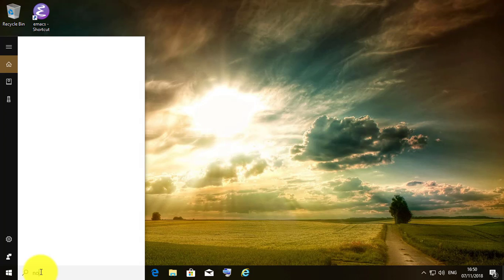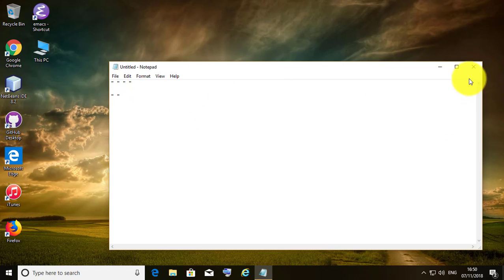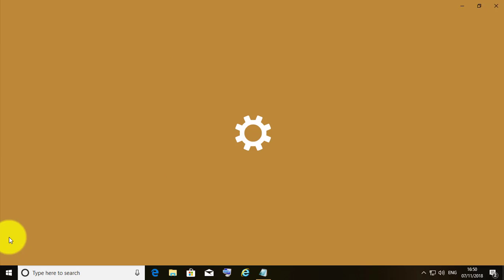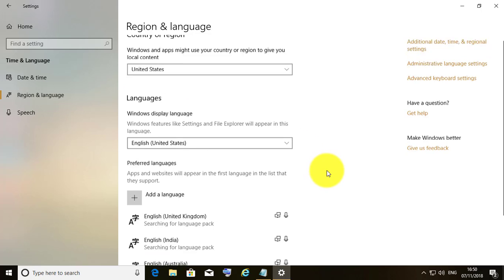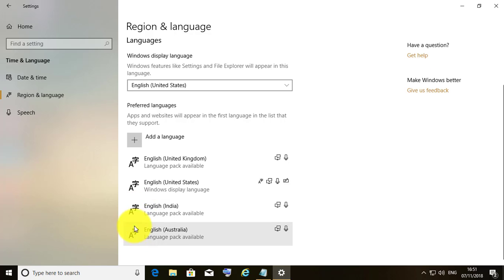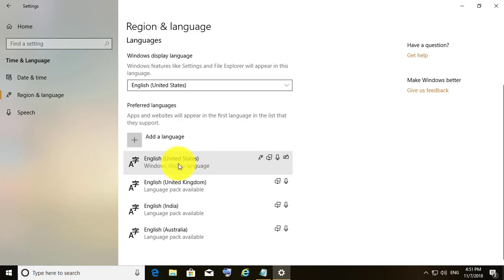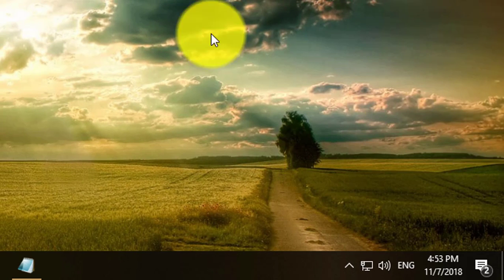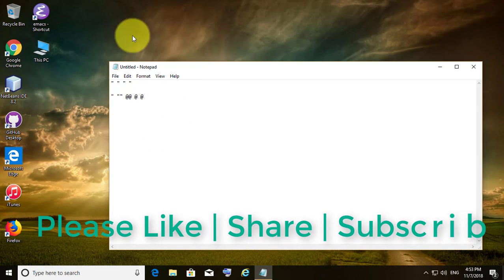Fix Can't Type @ Symbol On Windows 10 (Tutorial)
This Tutorial helps to Fix Can't Type @ Symbol On Windows 10 (Tutorial)